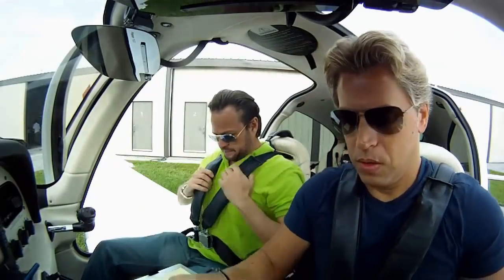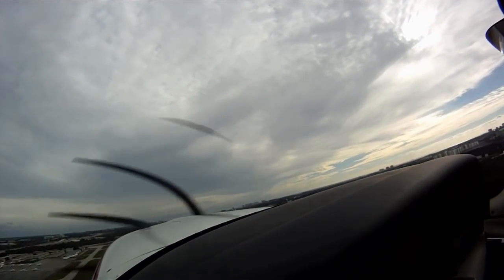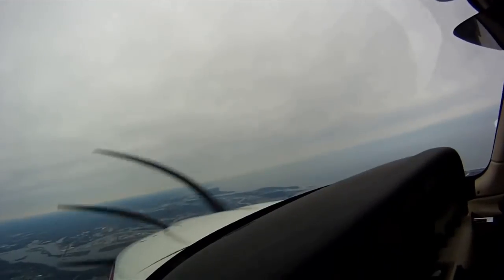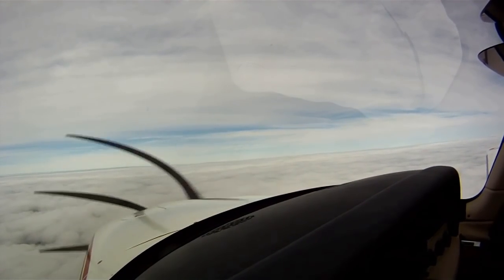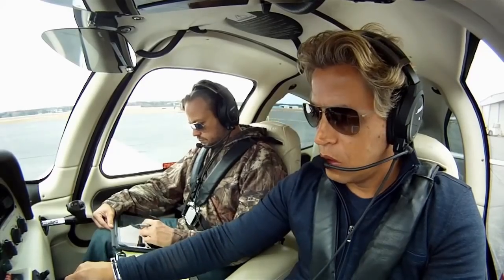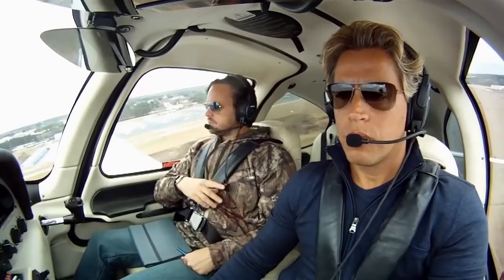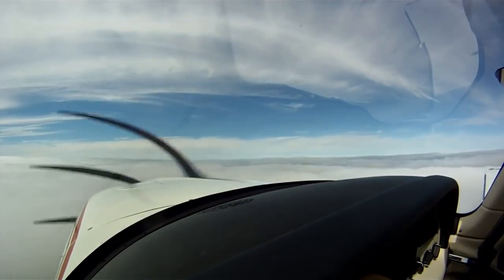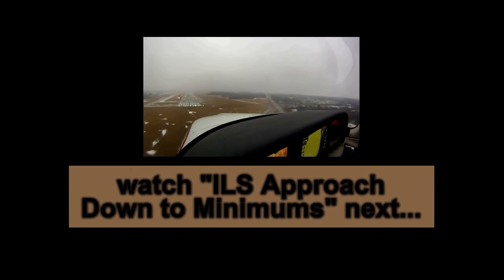IFR Cross-Country Florida to Chicago, Icing Concern, Cirrus SR22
Super Cross-Country of over 1,000 miles from Southern Florida to Northern Illinois.

All IFR with lots of IMC, first leg KBCT - KLZU and then KLZU to KUGN.

Arrival procedure into KLZU, real IMC, icing possibility over Indiana, headwinds of 52 knots. The works...